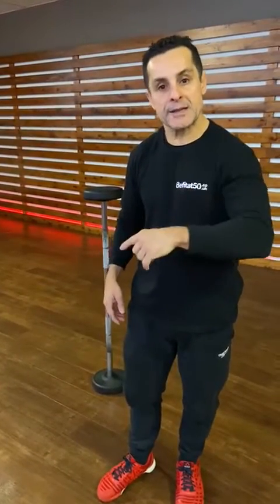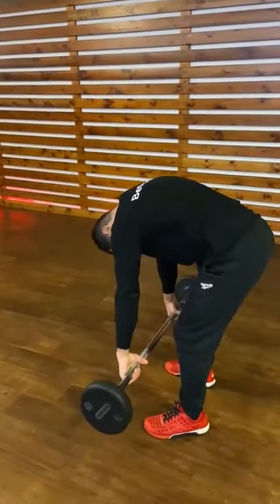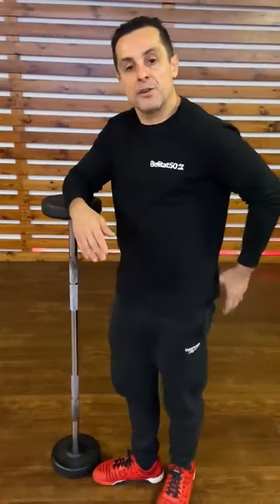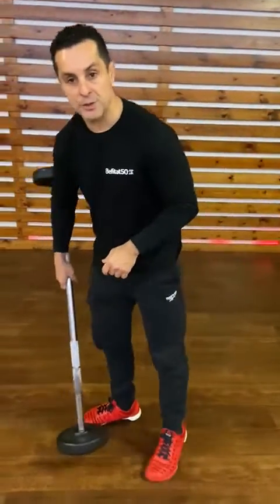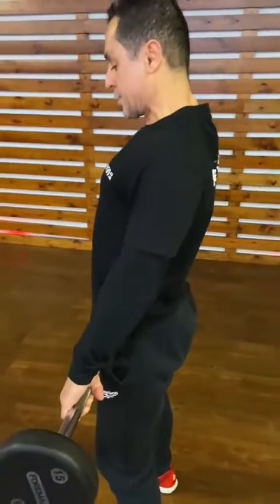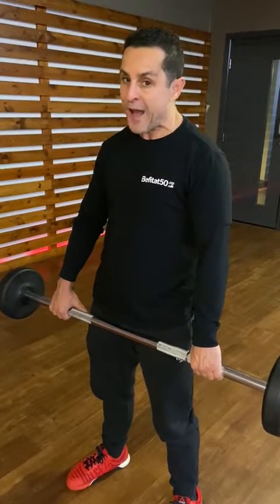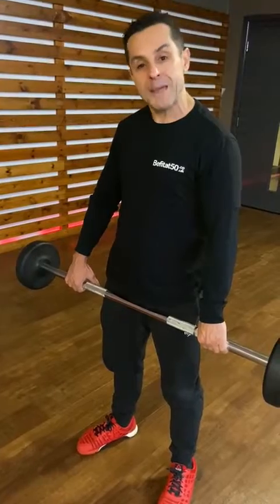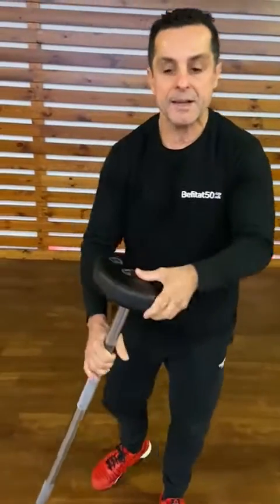If you are doing this exercise like this you're wasting your time in the gym. Learn more!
Sometimes we are doing some exercises and we think the technique and form are spot on but in fact they are not.
In this video I show the wrong way some people do this exercise and the right way you should do.